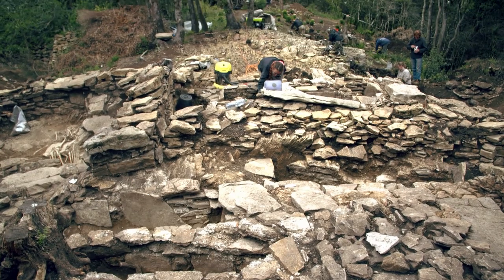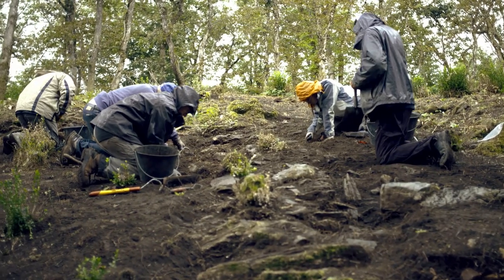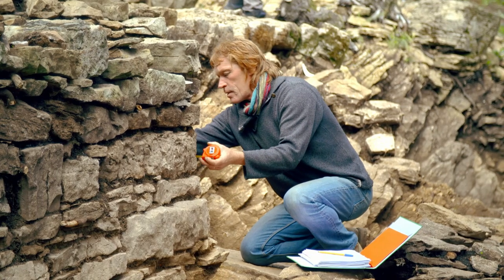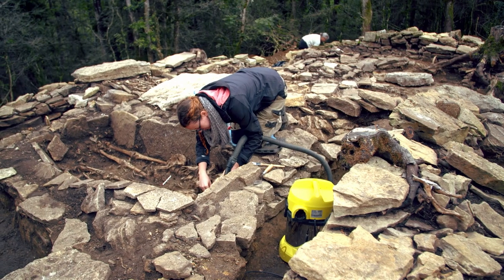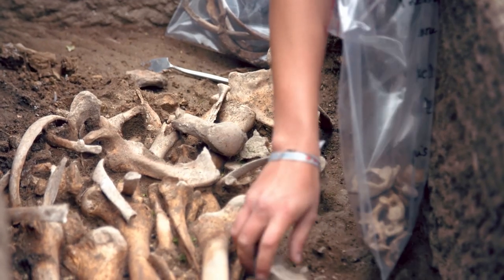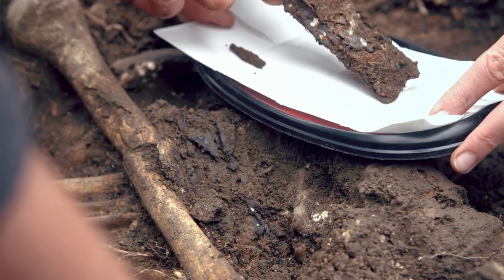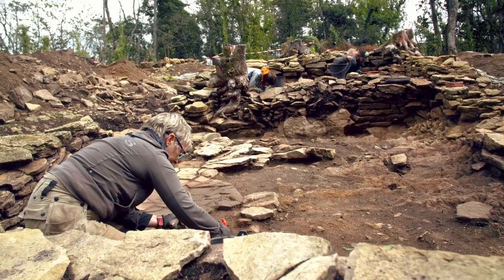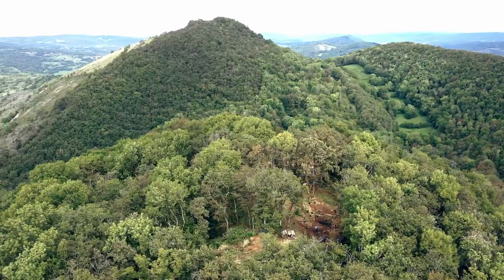Mont Châtel, un site inépuisable (fouilles 2019) - Version Française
Poursuite des fouilles du site mérovingien de Mont Châtel conduites par l'archéologue responsable de l'opération : David Billoin. Découvrez les trésors de ce site de hauteur.
Département de l'Ain / Mizenboite, 2019